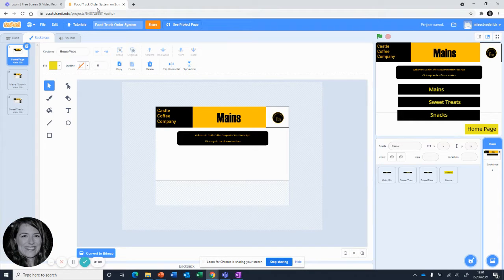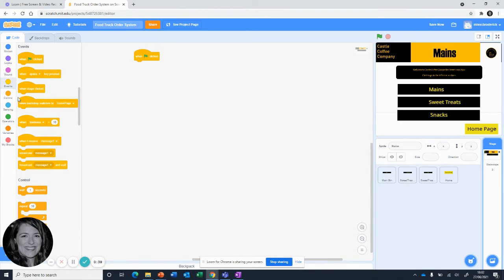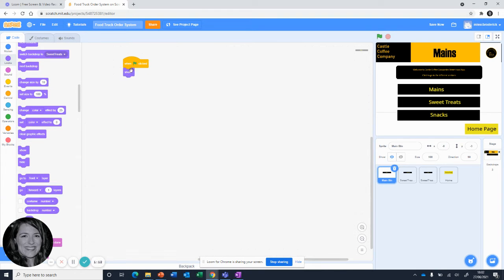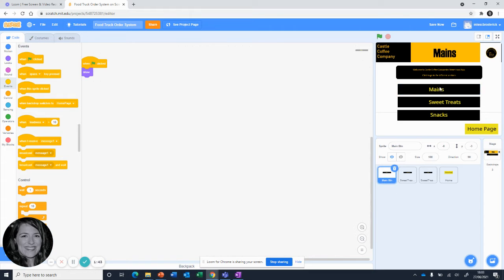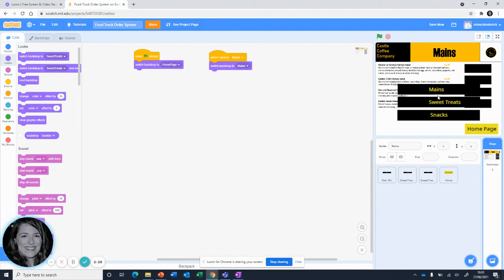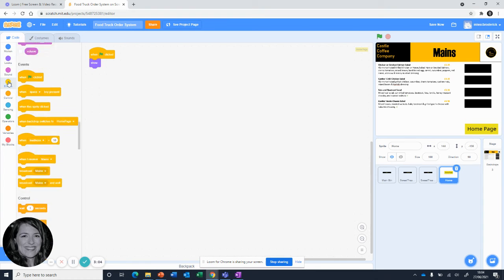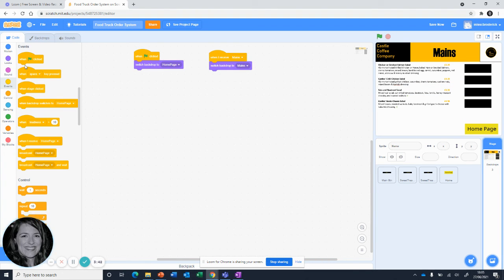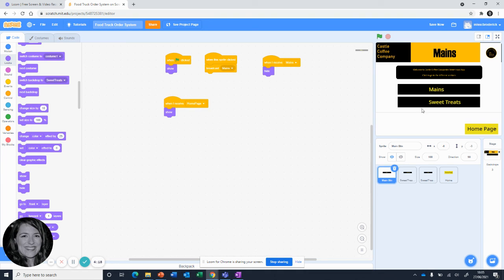2) Scratch App - Link the Buttons